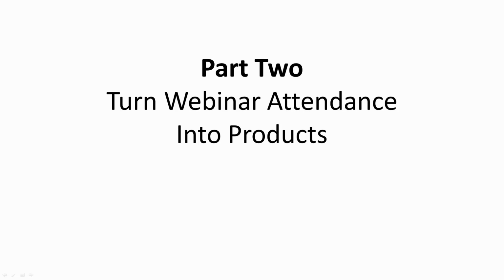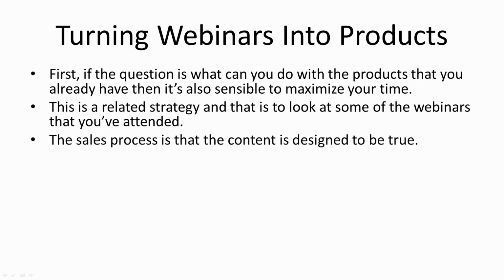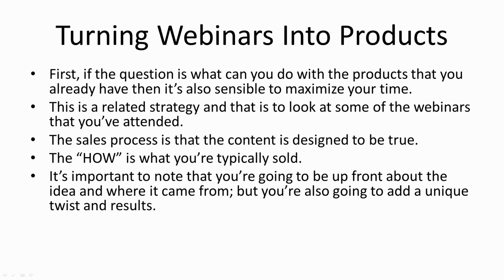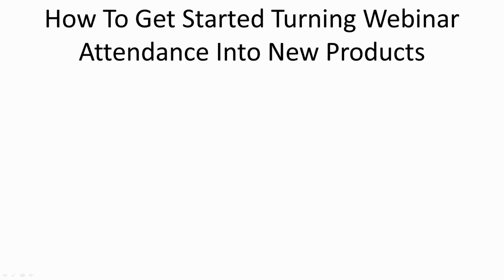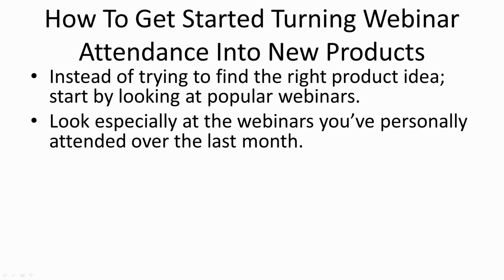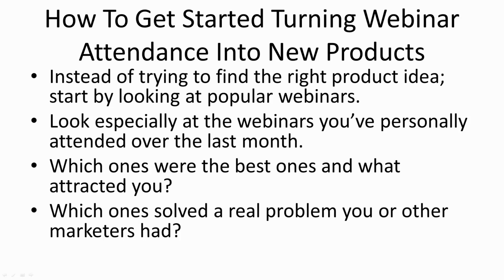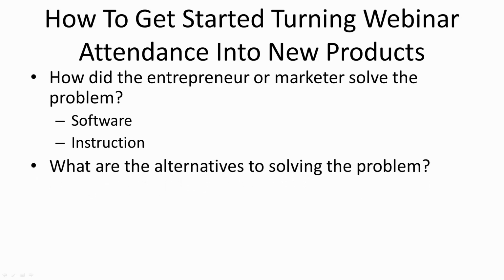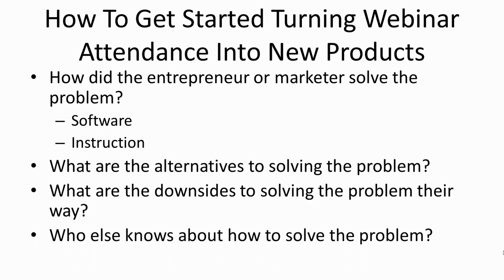Software & Internet service PLR COURSE FREE ONLINE 2022